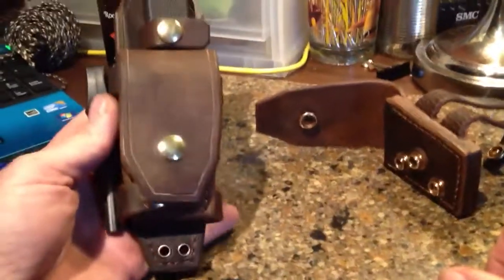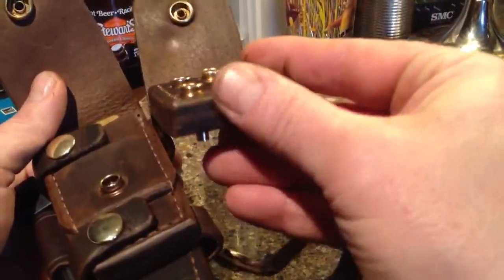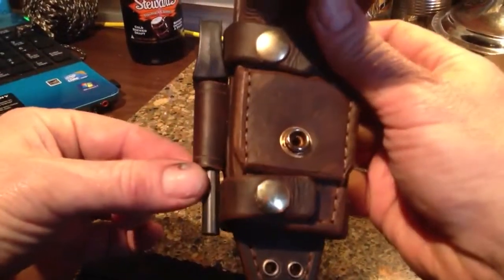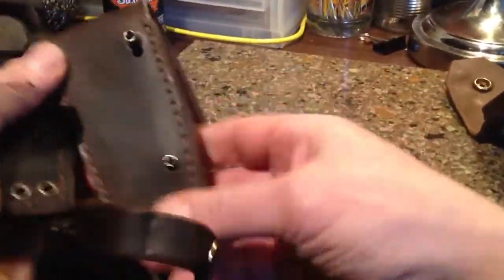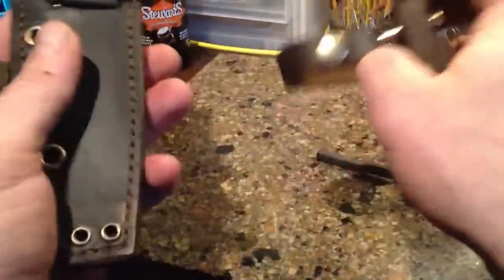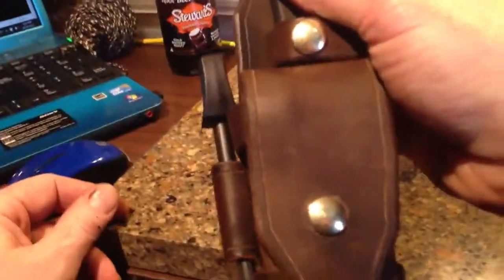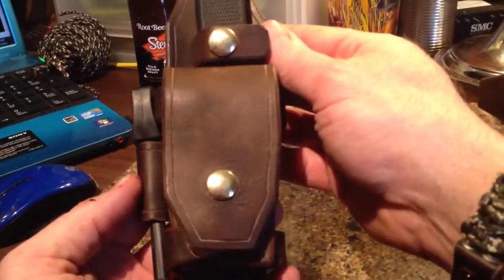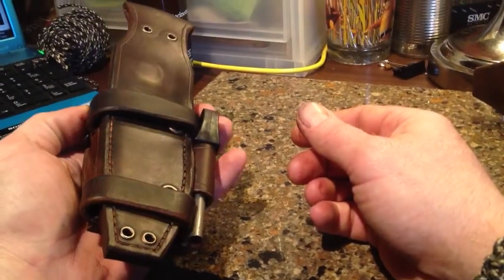Improved F1 Sheath System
Am I headed in the right direction?